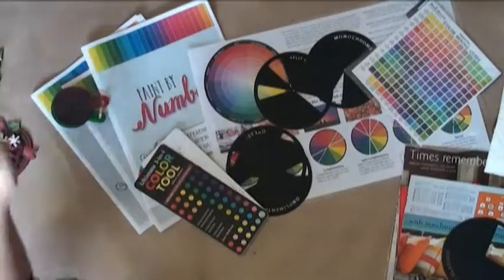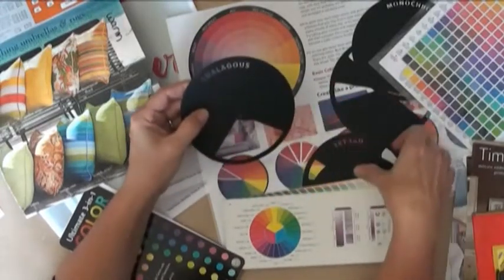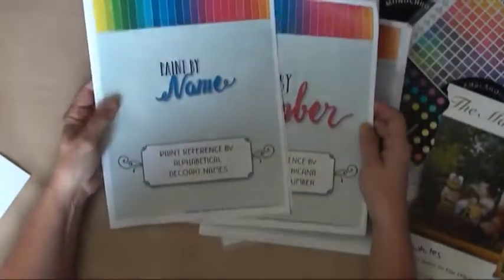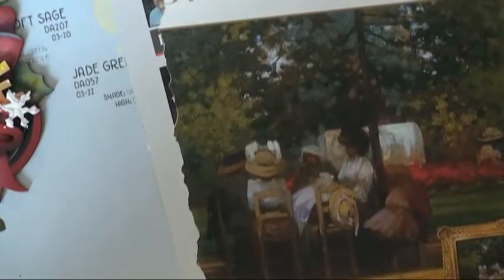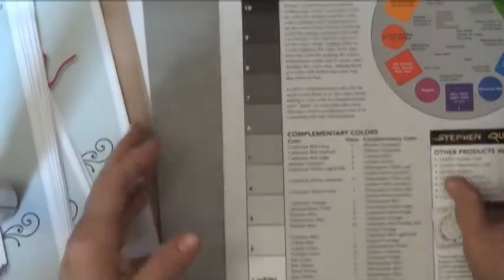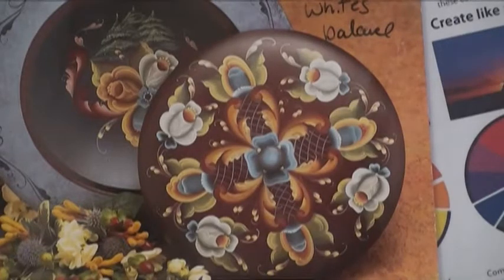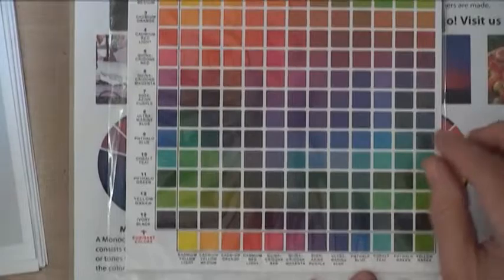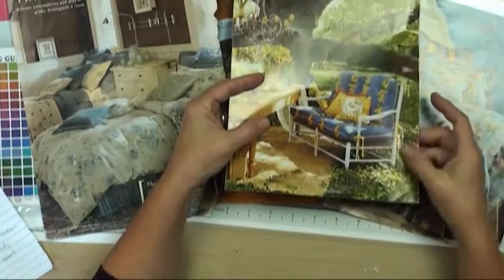Color Basics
Patty Rawlinson teaches basic color terminology and theory and makes a complex topic very understandable.